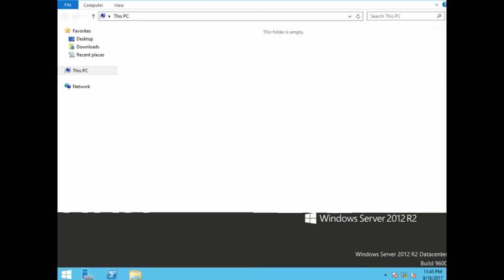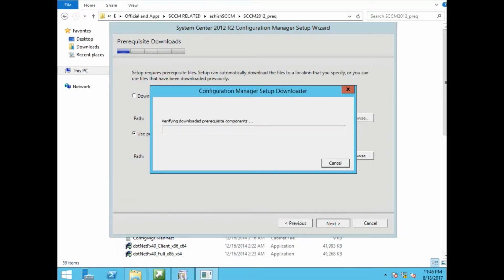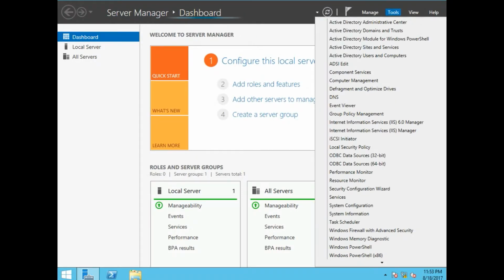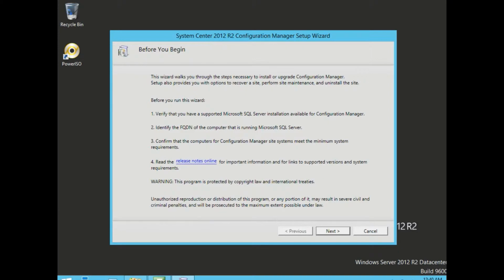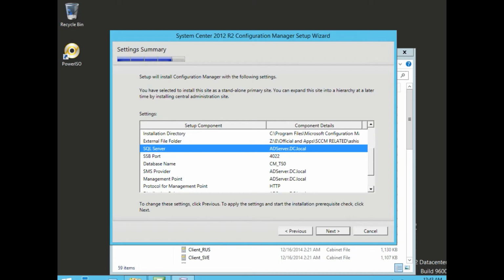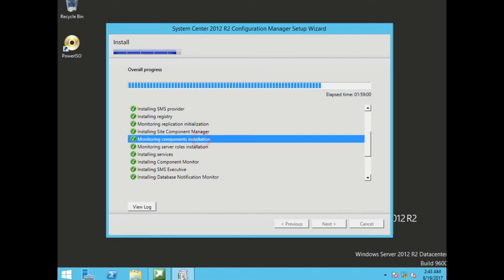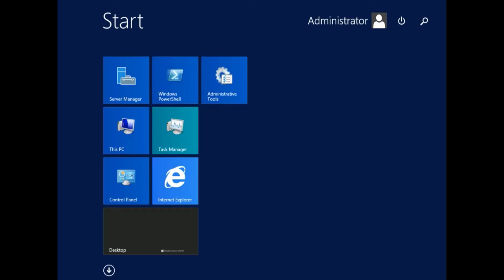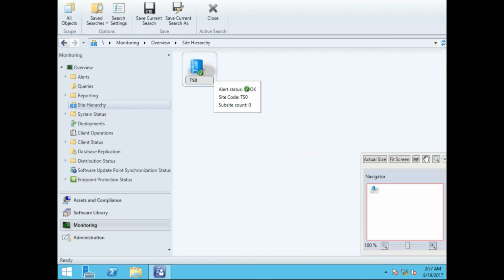SCCM2012 Lab Creation Part 4 | SCCM 2012 Installation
This video will cover the SCCM Setup Installation Steps.